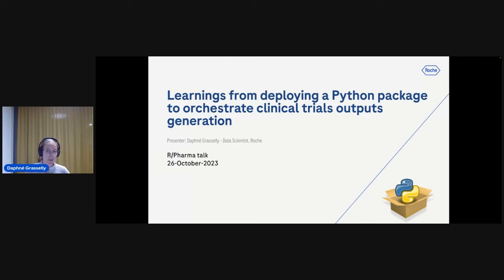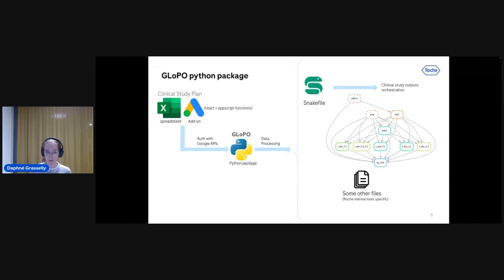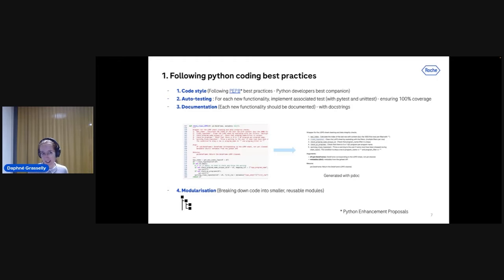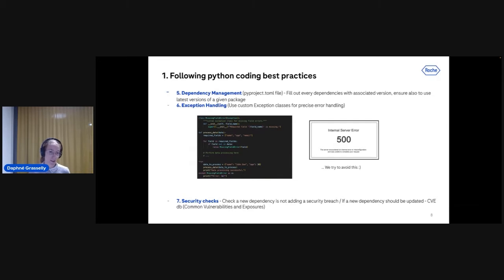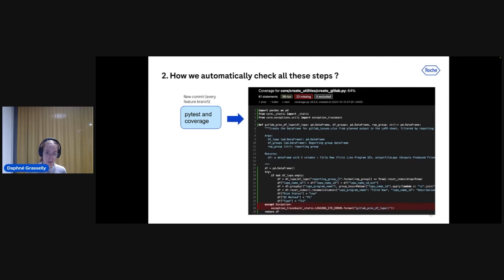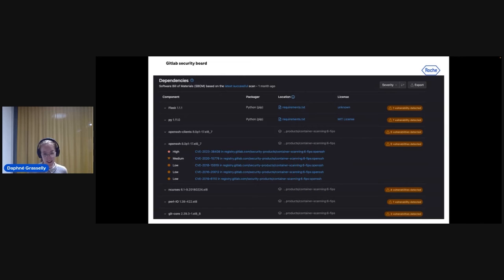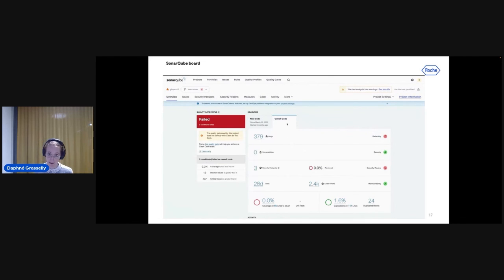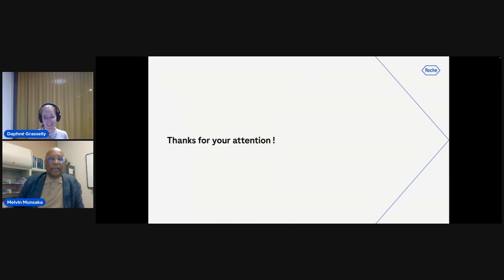Daphne Grasselly - Deploying a Python package to orchestrate clinical trials outputs generation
Deploying a Python package to orchestrate clinical trials outputs generation - Daphne Grasselly

Abstract: Streamlining clinical trial output workflows is a key challenge for clinical studies. Our project leverages Python to link the planned analysis stored in a google sheet LoPO (List of clinical study Planned Outputs) to the study scripts that generates SDTM/ADAM/TLG outputs. We also employ Snakemake, a powerful workflow management system, to automate creation of an execution plan that can then orchestrate the generation of output files from the processed data, using parallel computing. To simplify the data collection process, we have created a Google Sheets add-on that allows statistical programming analysts to input clinical studies information directly. Using the in-production LoPO tool as a case study, we will present learnings that have shaped our current best practices on writing, versioning, testing and deploying a Python package as a critical component of our clinical reporting workflow.

Speaker Bio: I am currently working at Roche as Senior Data Scientist, I have a deep passion for elevating Python code quality and enhancing its role within the pharmaceutical industry. I am also actively engaged in streamlining automation workflows for both R and Python packages delivery.